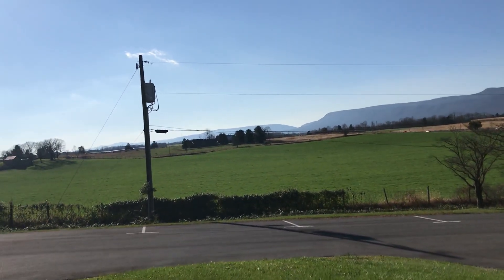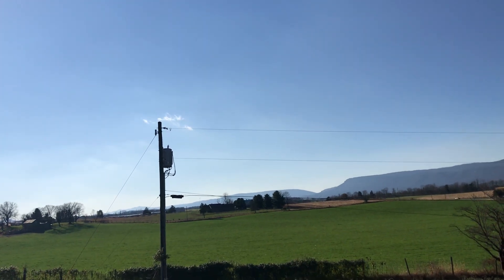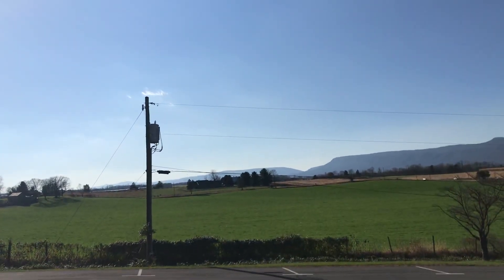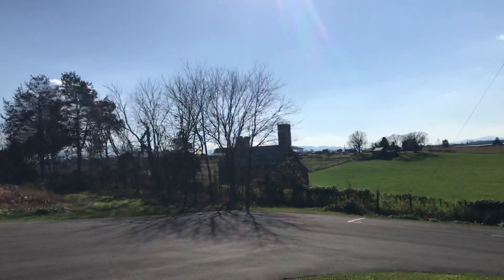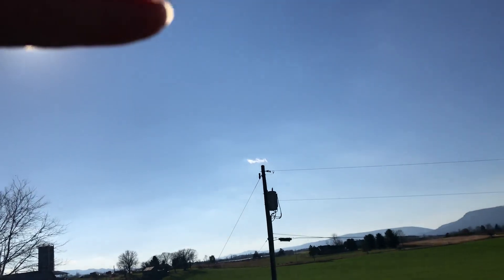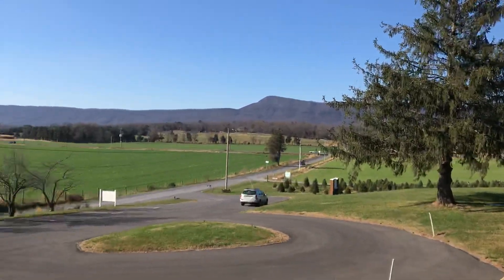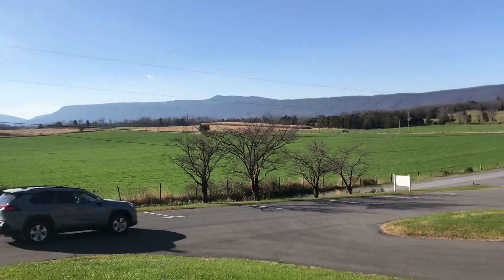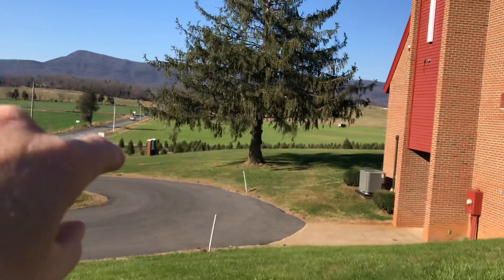Earth Update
Many unusual things happening this fall. Trees and flowers blooming. Grass growing. Warm temperatures. We live in a trinary system. I forgot to mention that they haven’t sprayed for days. Most of the time they don’t spray where I live.